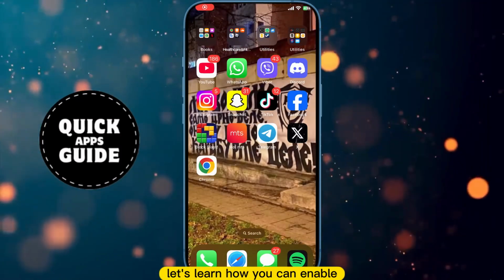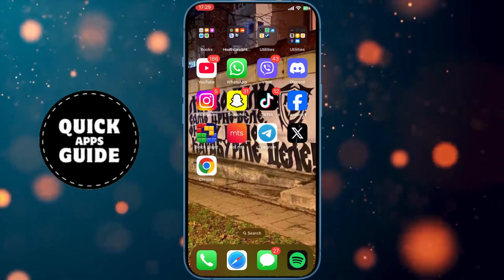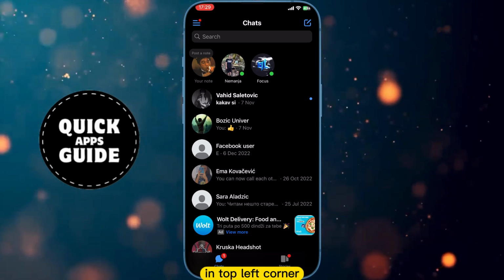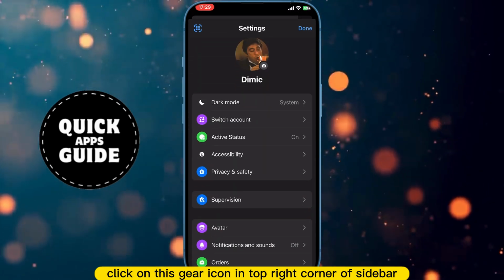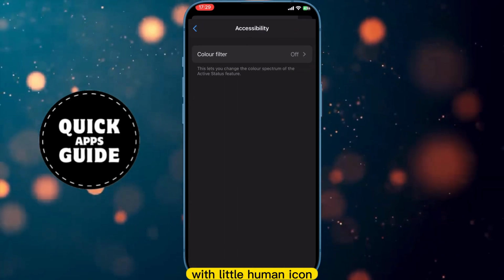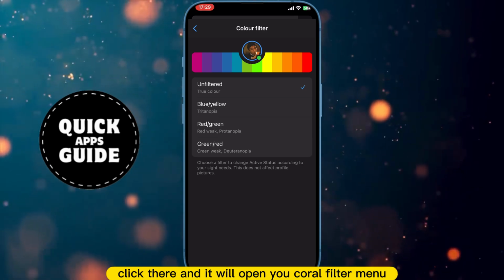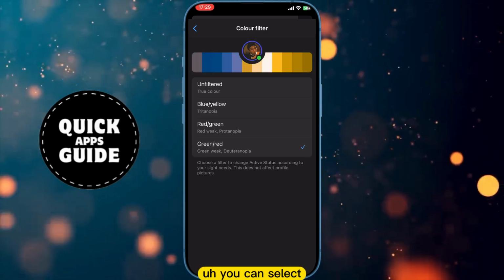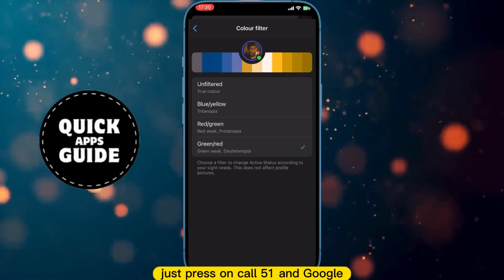How to Turn On COLOR FILTER On Messenger | Messenger Tutorial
Want to make your chats more vibrant? In this video, we’ll show you how to turn on Color Filters on Messenger for a more personalized chatting experience. Transform your conversations with different color themes and bring a fresh look to your messages with just a few simple steps.